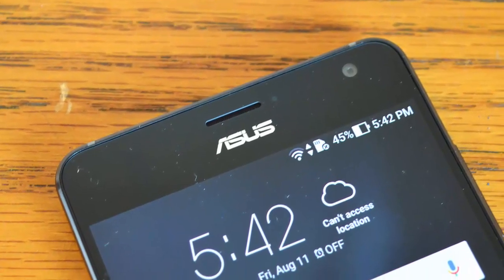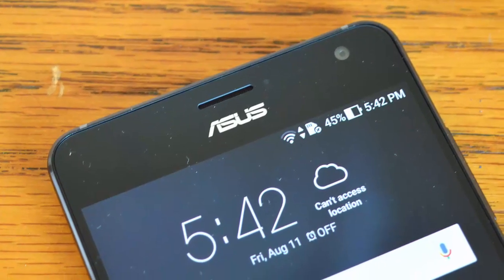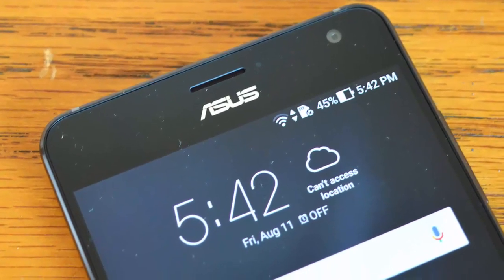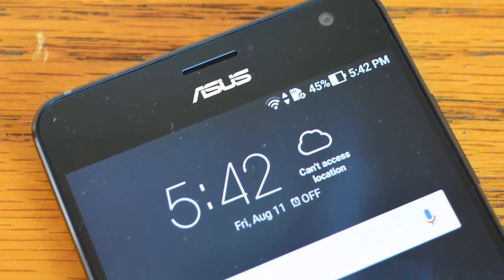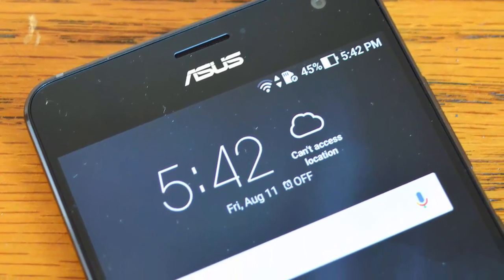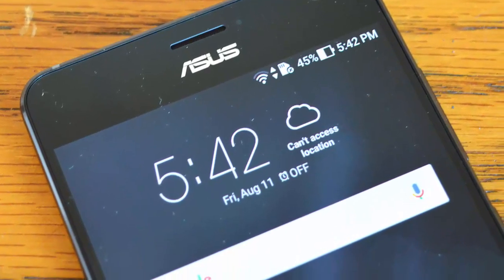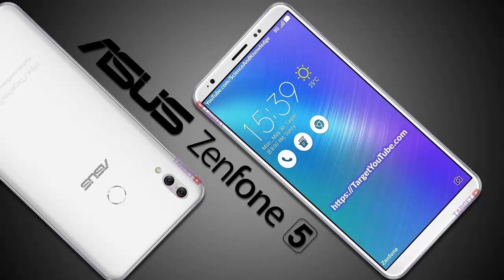Asus Zenfone 5 2018 Full Detailed Specs, Features Price Release Date Latest Leaks HD